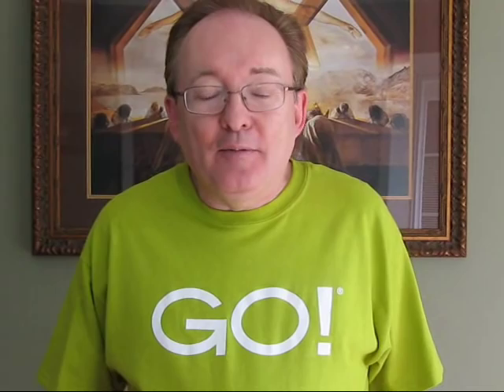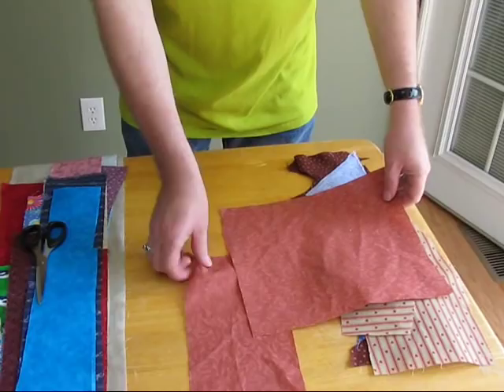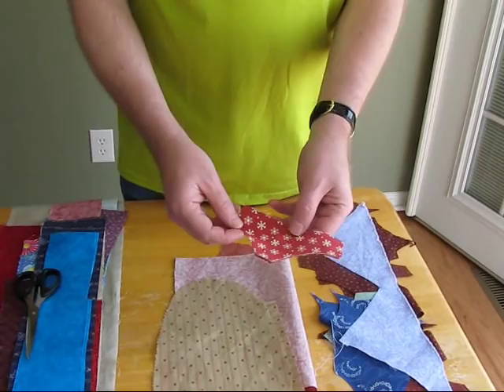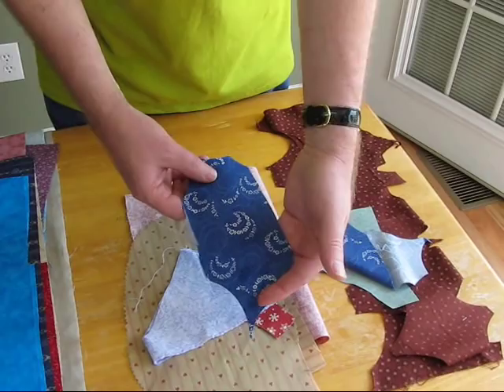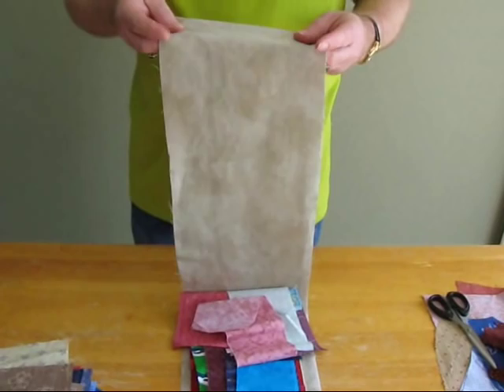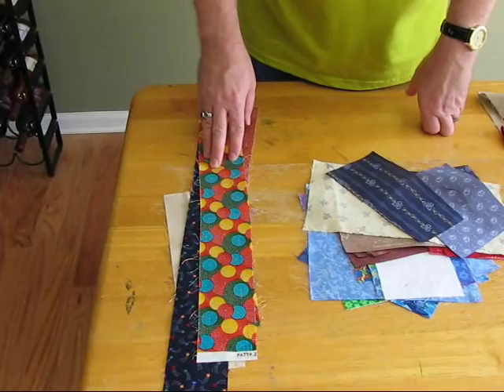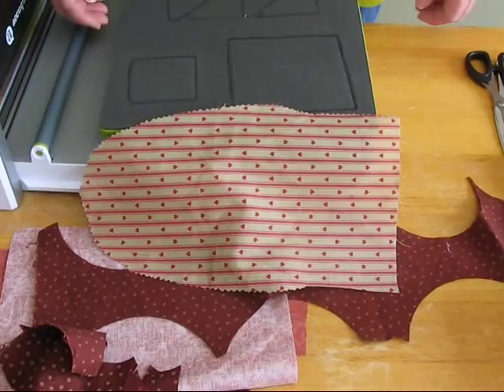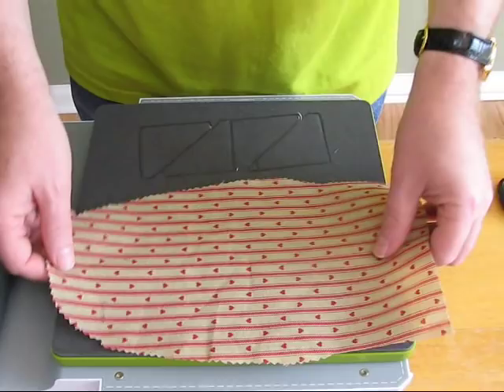Scrap-Busting with the AccuQuilt Go! by Gene Black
Gene Black shows how he uses the AccuQuilt Go! fabric cutter to make usable quilt pieces from scraps.
You can see a scrap star block made using pieces cut this way